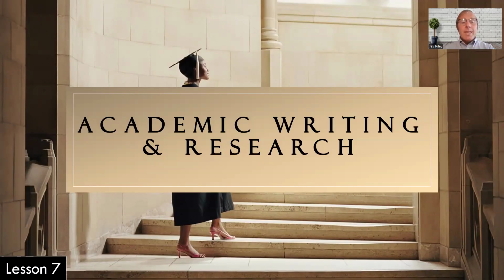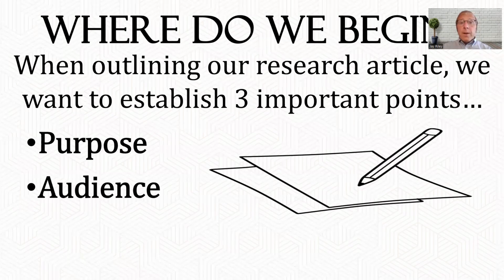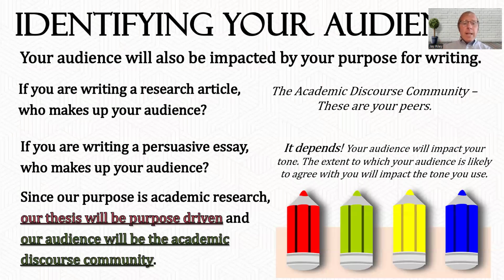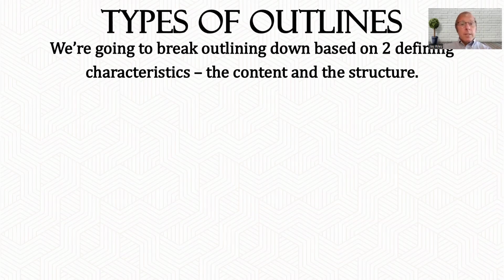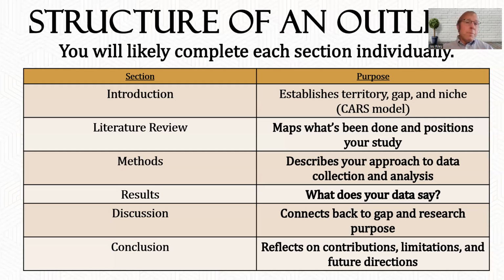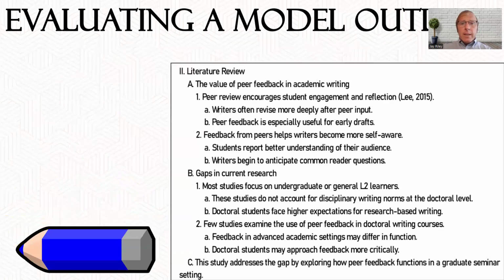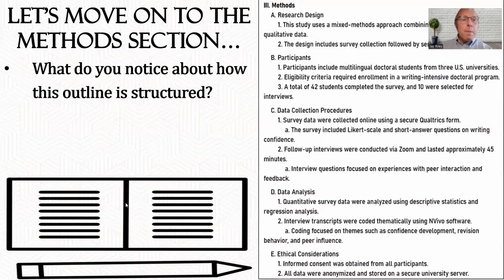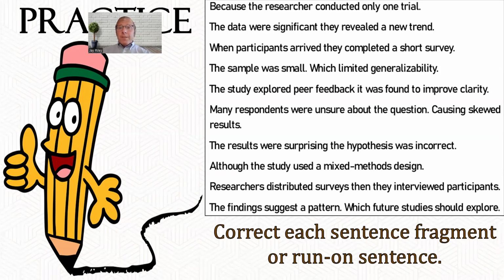How to Create an Academic Outline: Purpose, Structure & Thesis Development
Outlining is a powerful tool for organizing your thoughts and building a strong foundation for your academic paper. In this lesson, we guide students through the process of creating an effective academic outline, from brainstorming to structure, with grammar support included.

What You’ll Learn:
✅ CARS Model Review – Revisit the 3 key moves for establishing your research space.
✅ Why Outline? – Brainstorming the purpose and benefits of outlining in academic writing.
✅ 3 Steps to Start Outlining:

Establish Your Purpose – Know what you want to achieve with your writing.

Identify Your Audience – Understand who you're writing for and what they expect.

Draft a Working Thesis – Create a focused, arguable thesis to guide your outline.
✅ Outline Styles – Learn the difference between topic outlines and sentence outlines.
✅ Outline Structure – Explore alphanumeric outlines and what content belongs in each section (Intro, Methods, Results, Discussion).
✅ Model Analysis – Practice analyzing strong outlines and fixing flawed ones in group work.
✅ Skills Lab – Mini-lesson on avoiding fragments and run-on sentences for clearer writing.

This lesson provides templates, examples, and collaborative activities to help students plan their academic writing with clarity and confidence. 🚀

🔗 Get the full lesson and course materials in my TpT store!